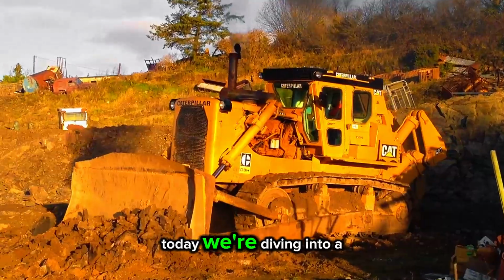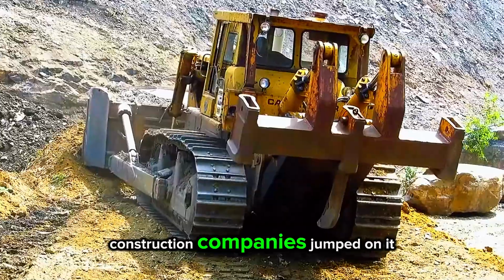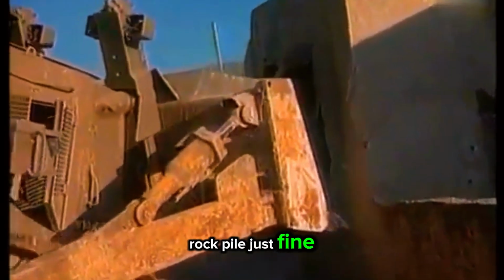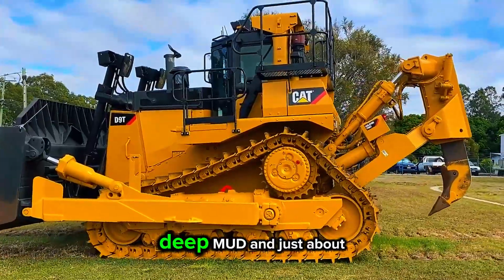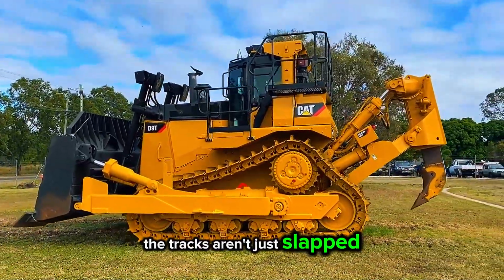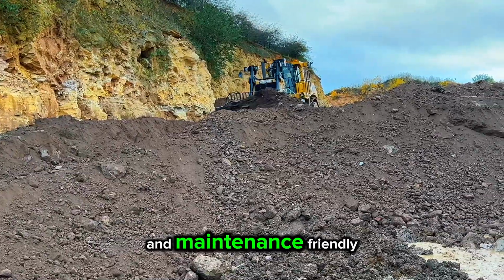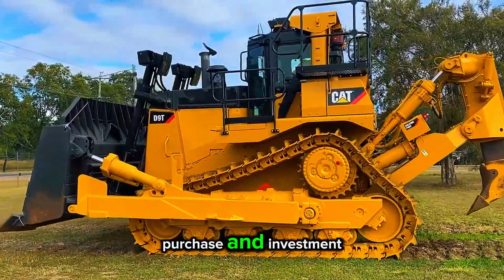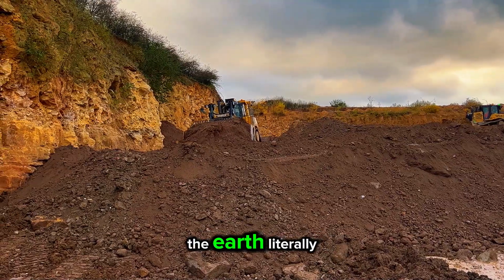I Bought a CAT D9 Dozer to Test How Tough it is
💥 Recommended Gear for Machine Fans:
🔹 RC Bulldozer (excellent model)
🔹 LEGO Technic Bulldozer Kit
🔹 Heavy Machinery Book (Top Pick)
🔹 Work Gloves for Operators

   In this video, we explore the legend of the Caterpillar D9—the bulldozer so tough it's armored for war and still shows up to work on time. From its military history to modern-day tech features, we explain why the Cat D9 is considered the planet's reliable and unstoppable bulldozer.

Whether you're looking for construction equipment, heavy machinery, or want to see pure diesel-powered dominance, this video has it all.

🔧 Engine specs
💪 Build quality
👷 Operator comfort
📈 Resale value
⚙️ Legendary uptime